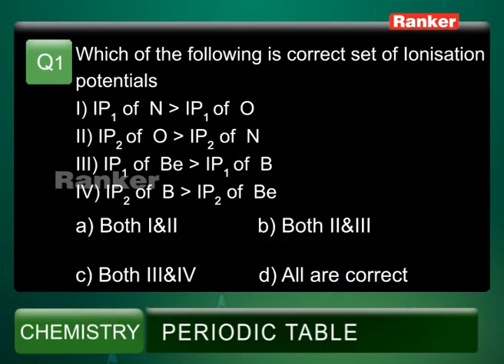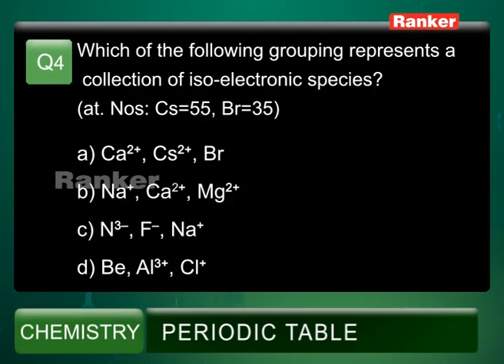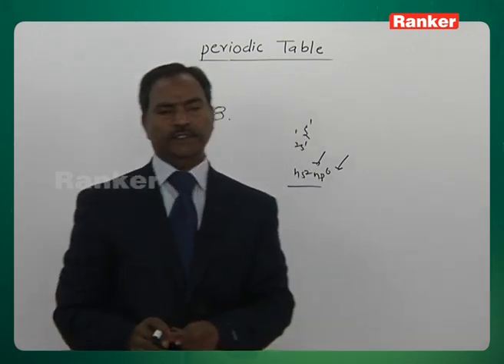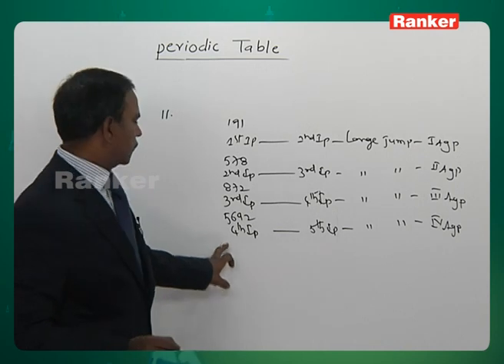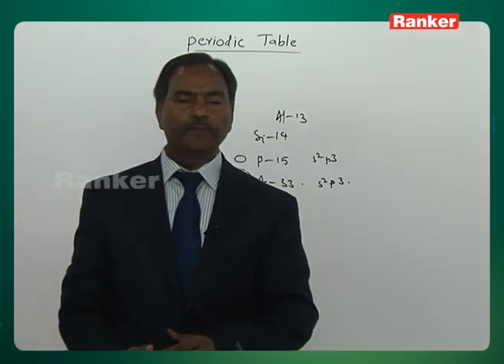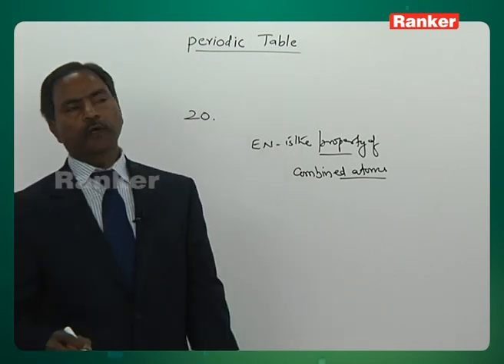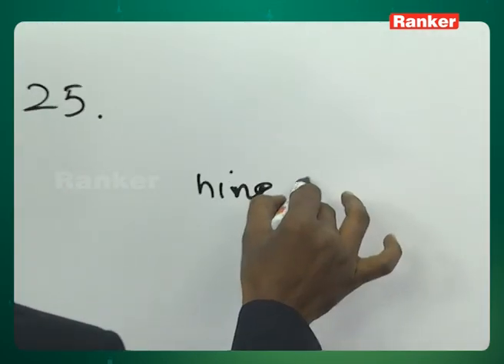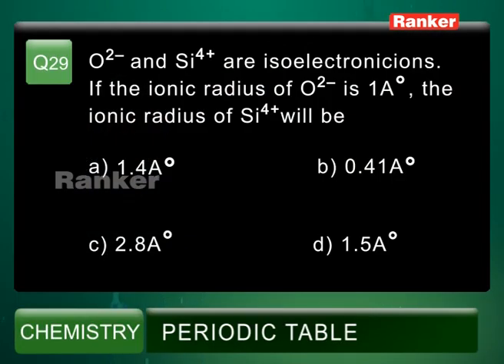Periodic Table | Chemistry | JEE MAIN 2023 | TS EAMCET | AP EAPCET | NEET 2023 | D. Surendra Reddy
This lecture video deals primarily with Periodic Table in Chemistry which is briefly explained by D. Surendra Reddy Sir.